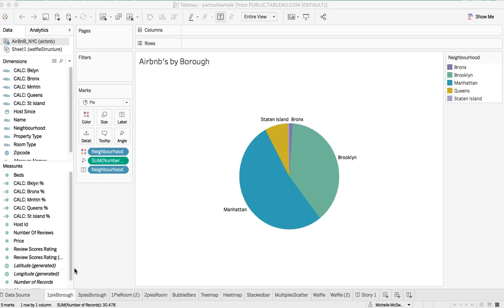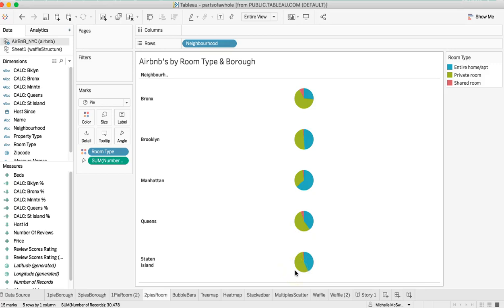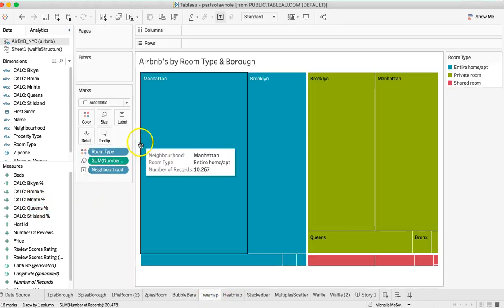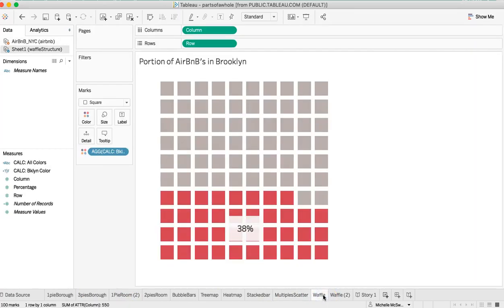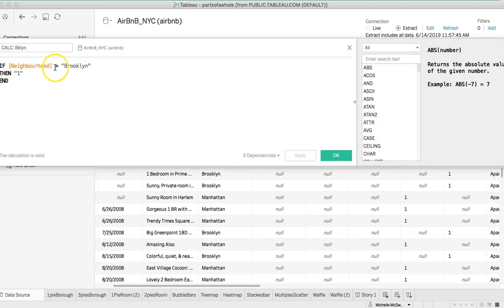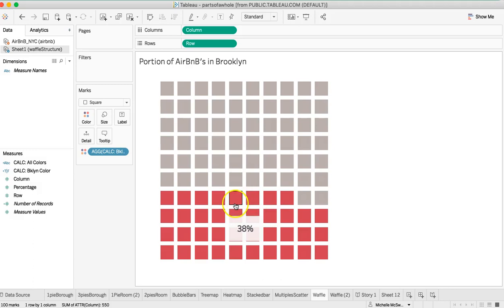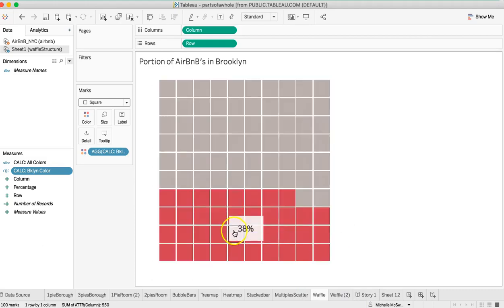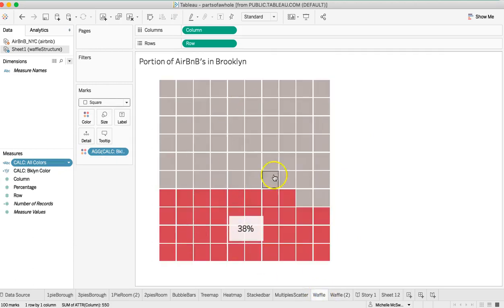Parts of a Whole